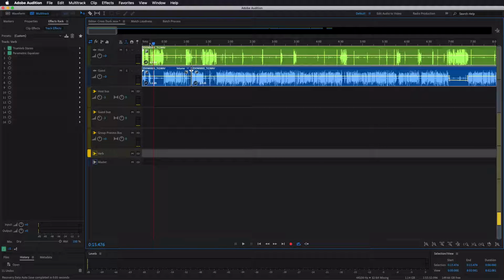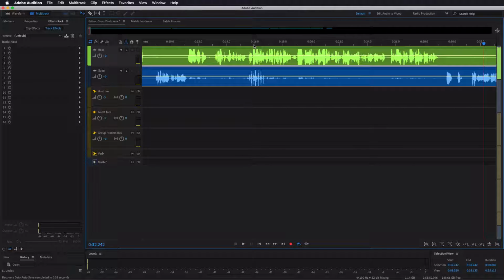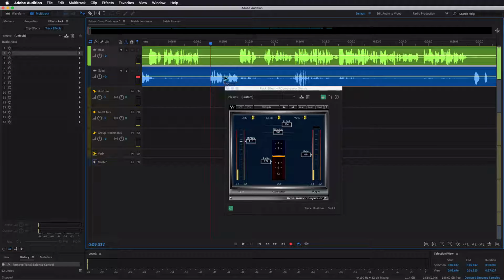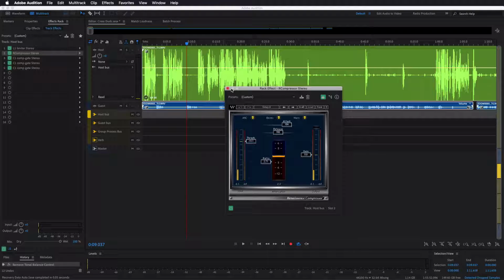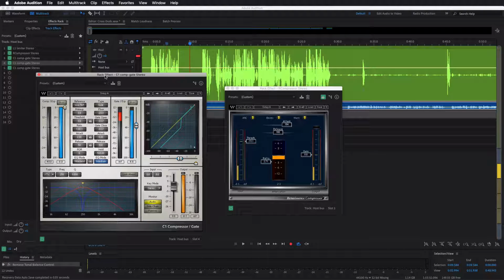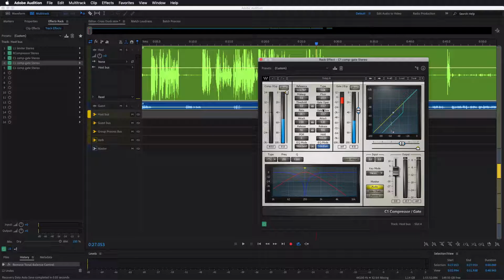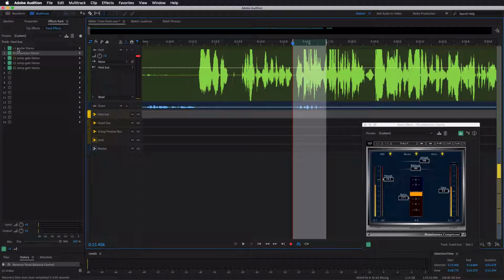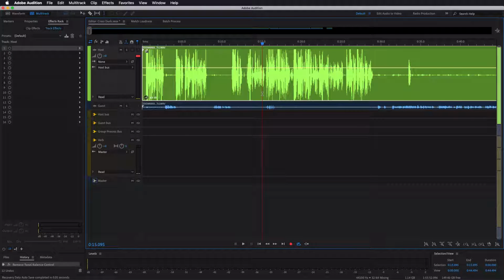TwentyFourSound Cross Ducking Auto DeBleeding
Fighting mic bleed in a live recording setup? Recording well is the first requirement, but it doesn't solve all problems. Here's a way to get control of the bleed in your recordings, without painstakingly silencing the non-speakers track. Bonus, it also levels peaks when multiple people speak at once! For more help email, address is listed at the end of the video.